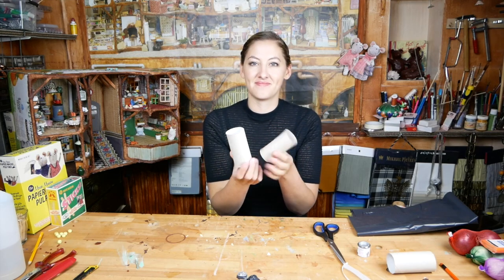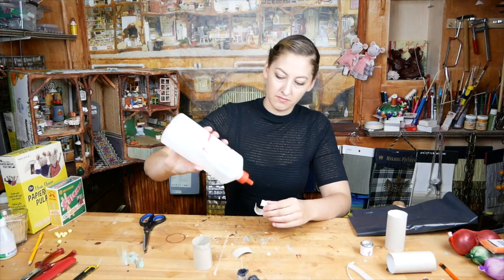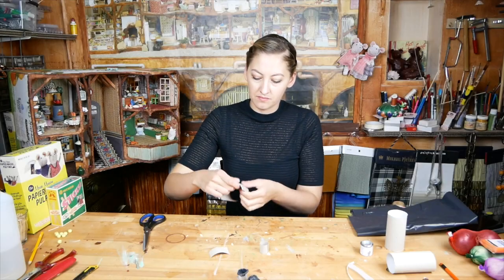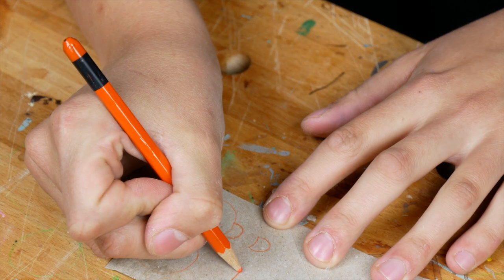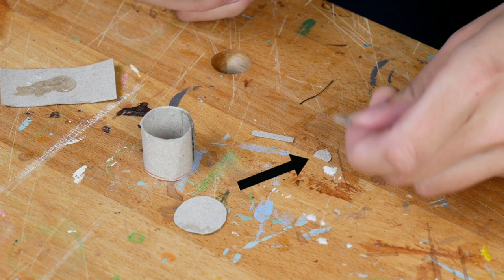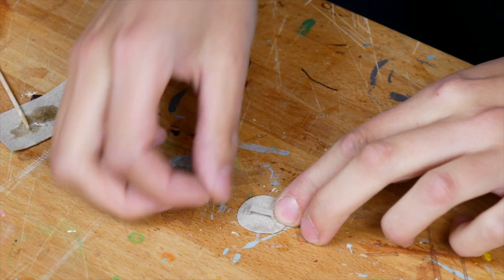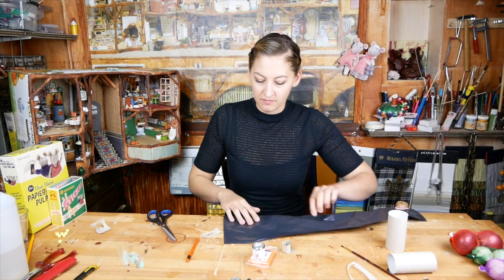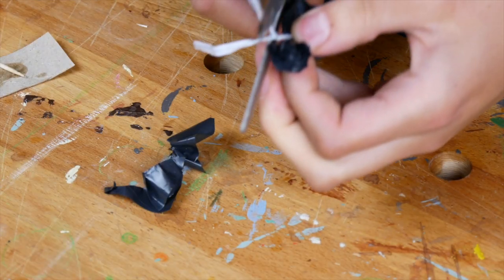DIY miniature trash can | Mouse Mansion Tutorial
Welcome to the Mouse Mansion Youtube Channel! I’m Lili, and together with my family I make the books about Sam & Julia and their adventures in the Mouse Mansion. If you'd like to know more about Sam & Julia, The Mouse Mansion or about me, have a look

Audio: Wolfs Kisses